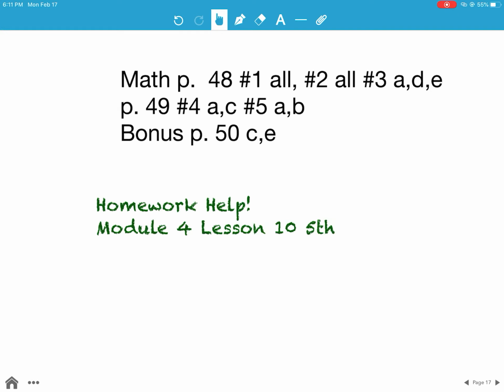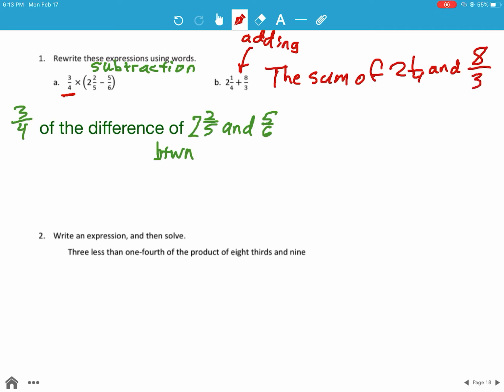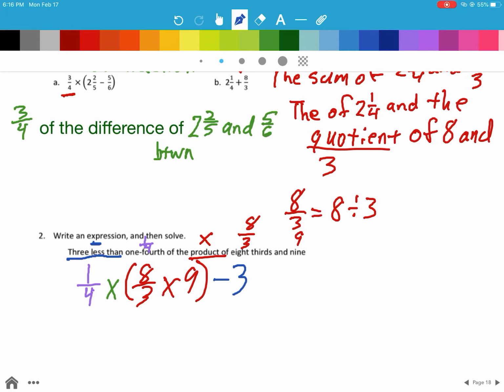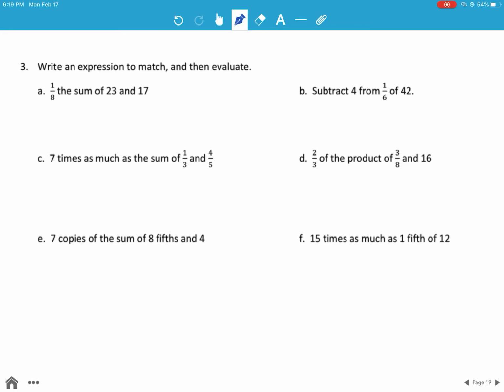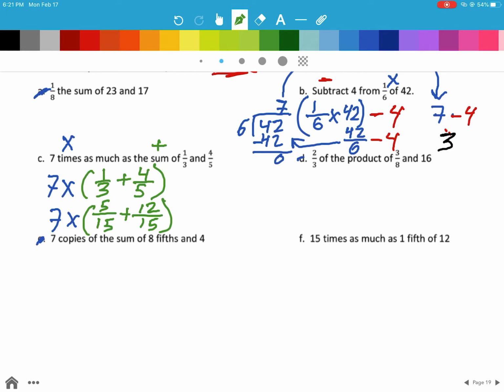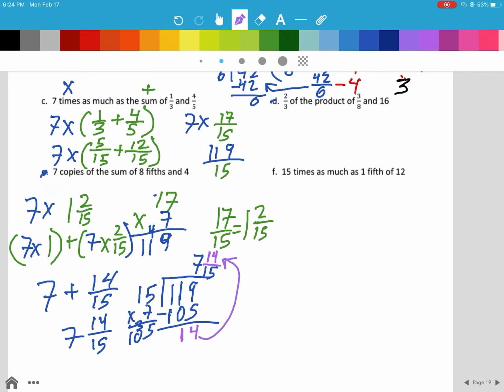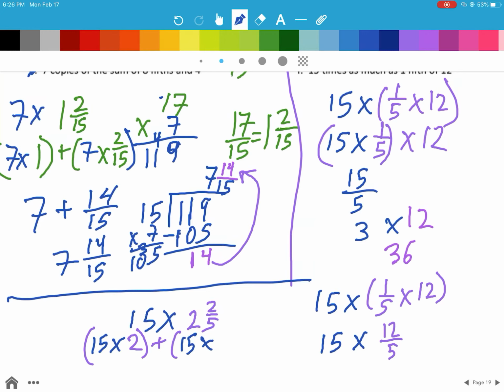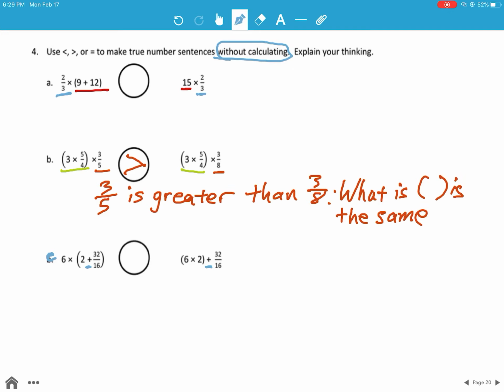Module 4 Lesson 10 Homework Help! 5th